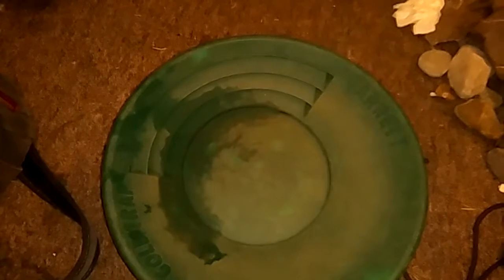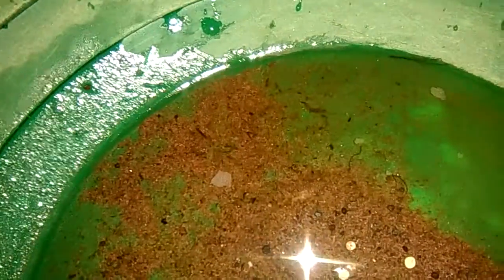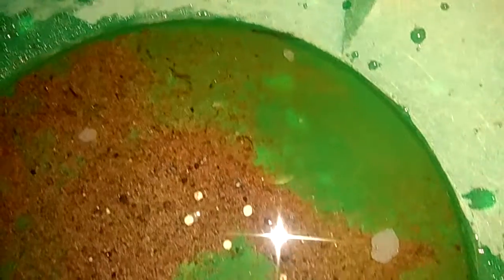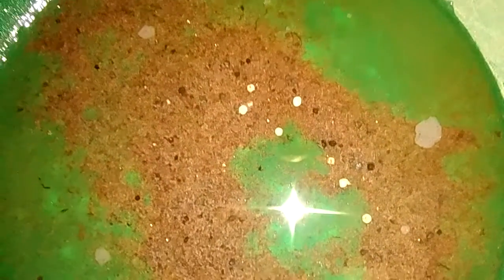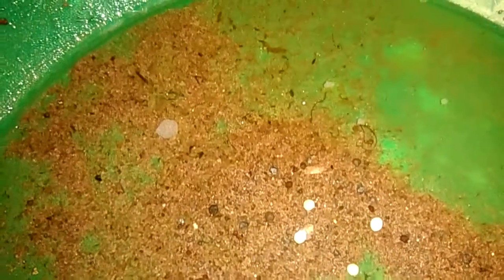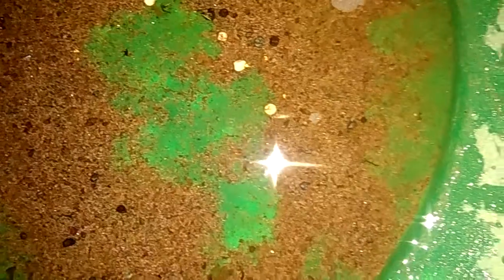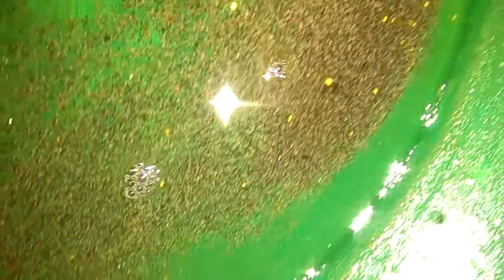Gold and lots of it 👍✌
Just started the back wash😂😁